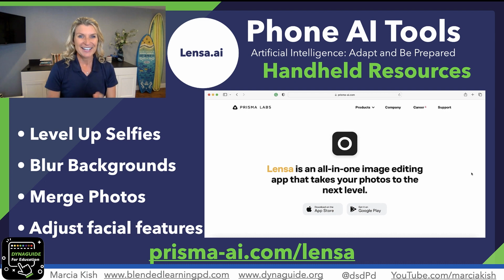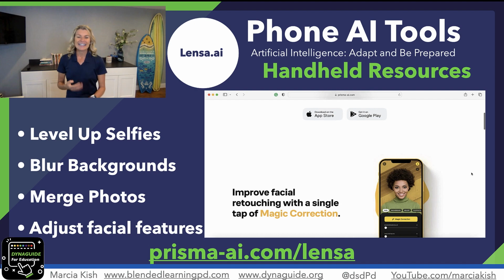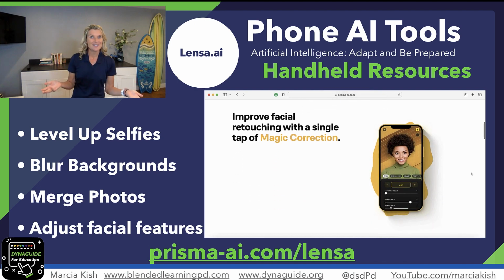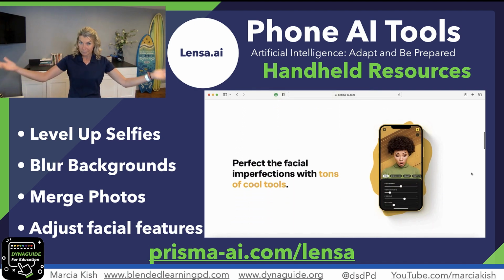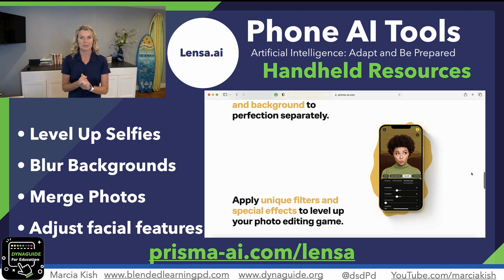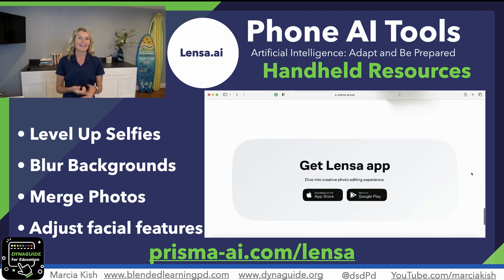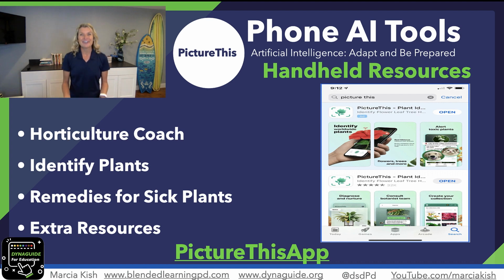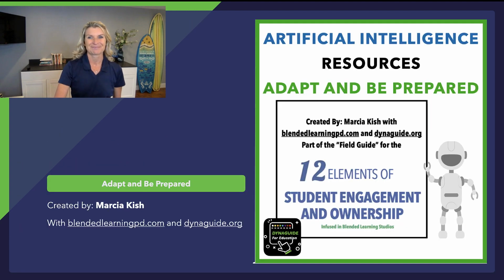AI in the Classroom Part Four Handheld AI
For years, phone applications have been including AI tools in apps that we use on a daily basis.  Face recognition to unlock phones, photo editing tools, plant identifications, and maps are just a few of the phone apps that utilize AI technology.  In this video I will showcase five newer artificial intelligence applications that can help support the education process, provide social-emotional guidance, and even suggest workout programs based on the number of completed repetitions.

Table of Contents:

01:25 - Phone AI Tools and Resources
01:35 - Overview of the Eight Handheld AI  Tools
01:44 - Lensa.ai
02:22 - FitnessAi
02:55 - Elsa Speak
03:30 - Socratic
04:23 - Youper
05:06 - Google Lens
05:44 - Post-it Note App
06:24 - Picture This
06:58 - Learn More about AI tools by signing up for our virtual or onsite course at Blendedlearningpd.com/workshops